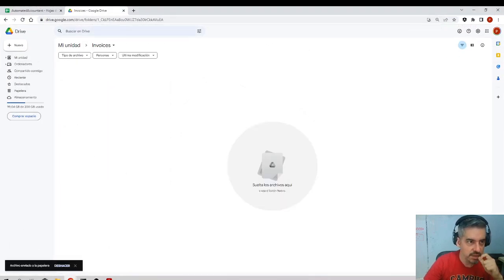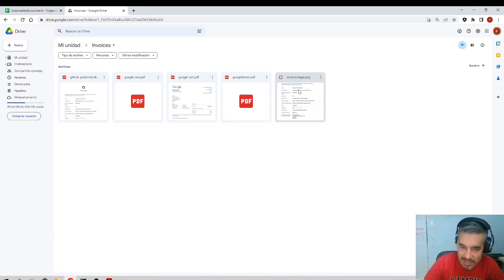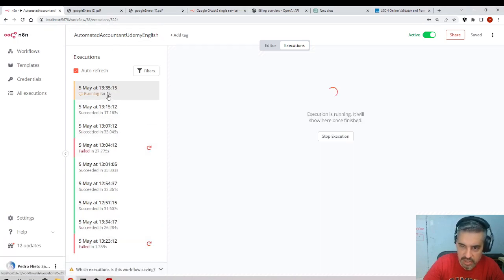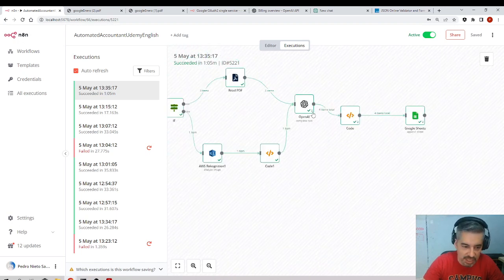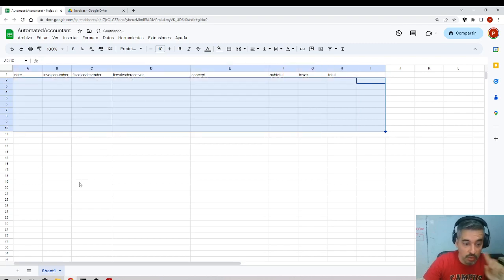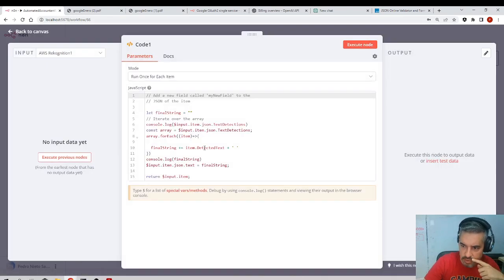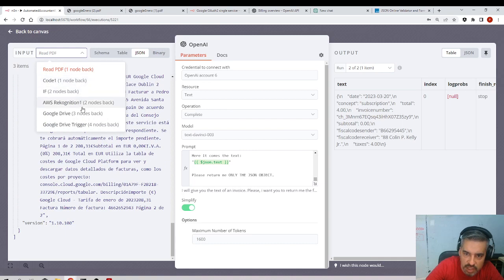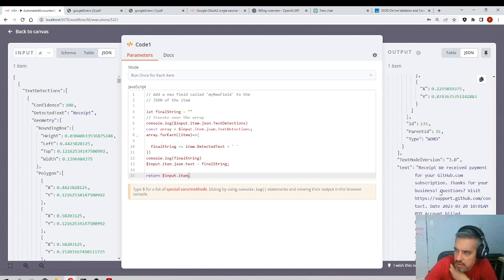44 Automated accountant error | N8N | BOTS AND AUTOMATIONS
Full tutorial / course of N8N (2023). Automated accountant bot OPEN AI / CHAT.